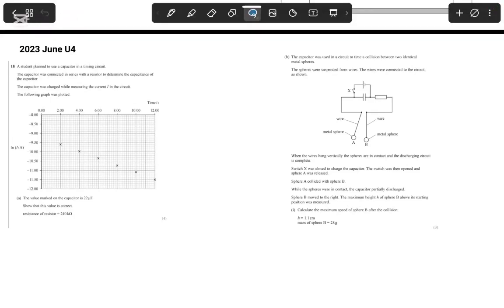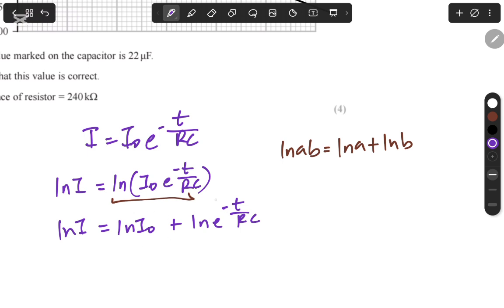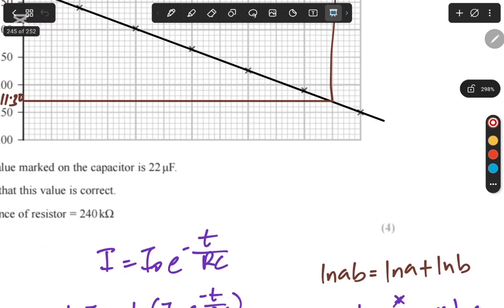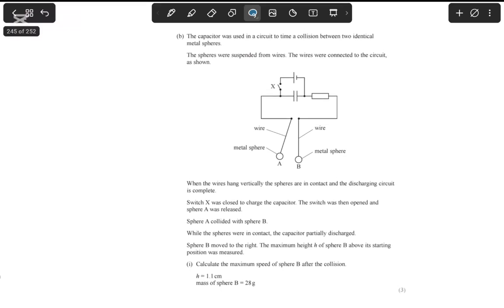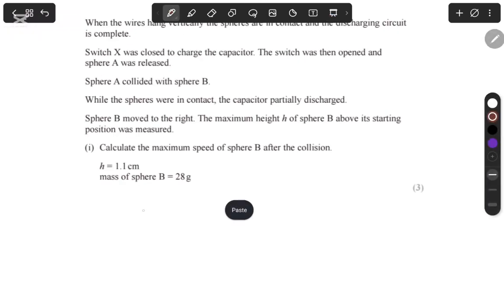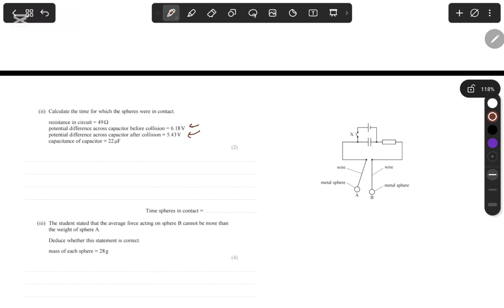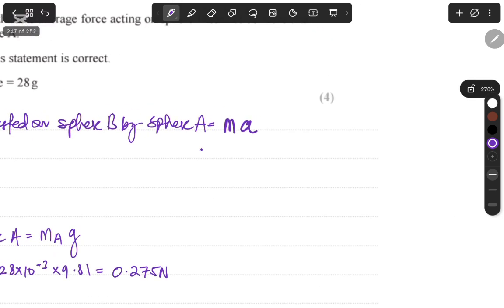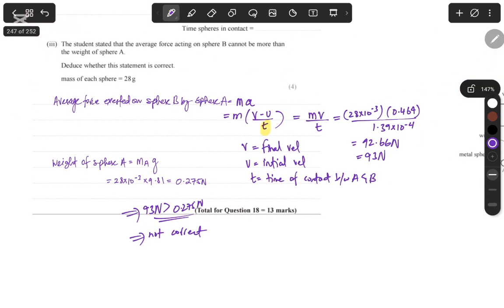Capacitence ExamWalkThrough 5